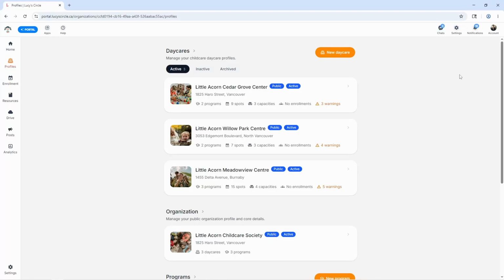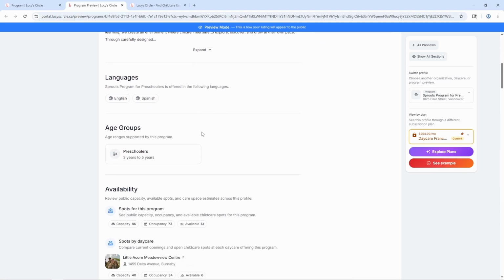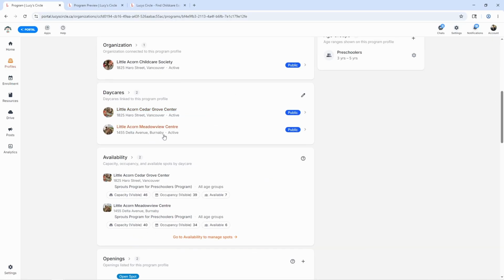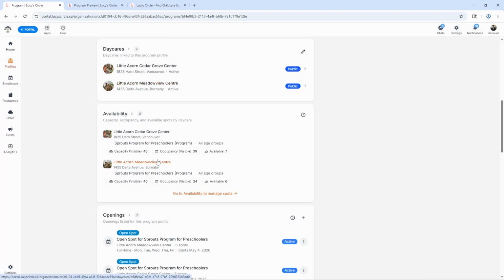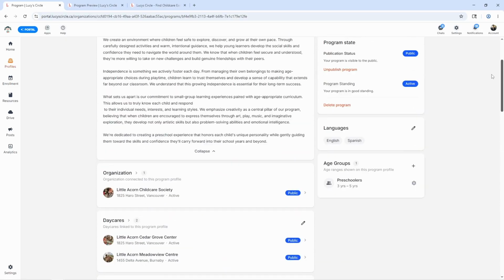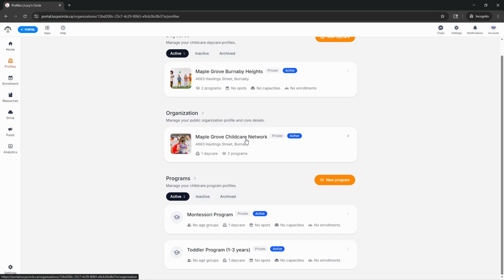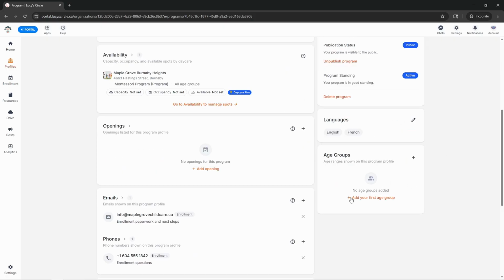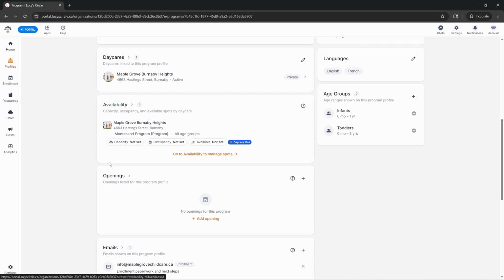Program Profiles | Lucy's Circle Portal Tutorial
Learn how program profiles work inside Lucy’s Circle Portal.

In this tutorial, we walk through creating and managing childcare program profiles inside Portal — the Lucy’s Circle platform for daycare providers and childcare organizations. You’ll learn how to configure program details, manage availability and openings at the program level, define age groups, and prepare public program pages for families to discover.

Chapters:
00:00 Intro
01:10 A program's preview page and published page
01:30 Publish or unpublish a program
02:00 Organization and daycares that offer this program
02:10 Availability at the program-level
04:10 Openings at the program-level
04:45 Contact info (emails, phones, links)
05:15 Program age groups
06:10 Switching over to an empty program profile
6:35 Filling in the program
7:40 Adding age groups
08:25 Generate description with AI
08:50 Final summary